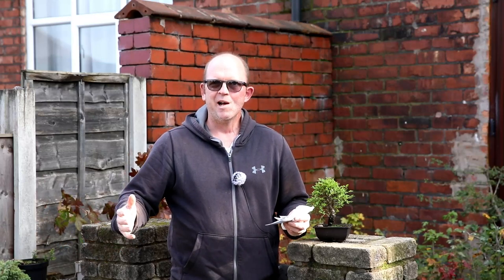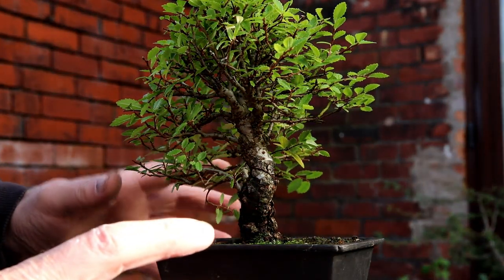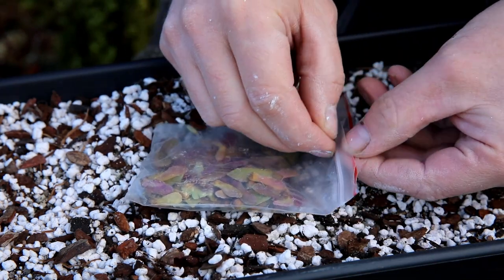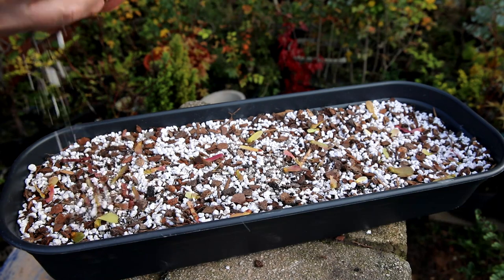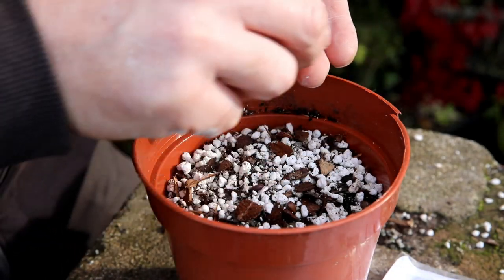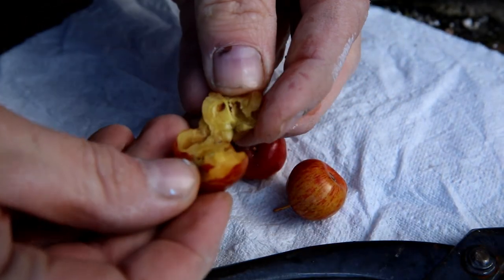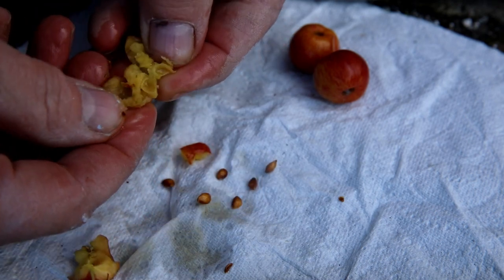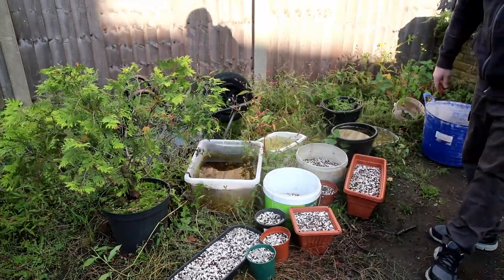How to grow Japanese maples (Acers) from seed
In this video I show you how to sow Japanese maple seeds for bonsai.